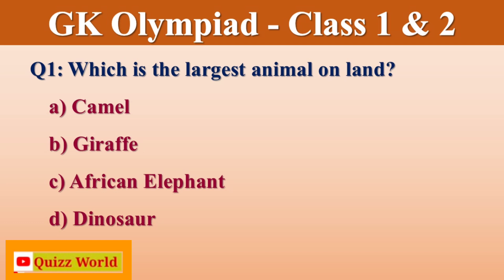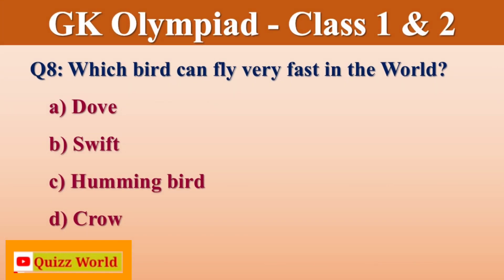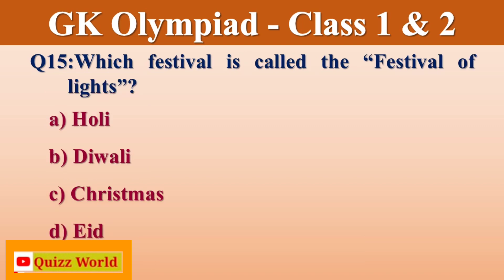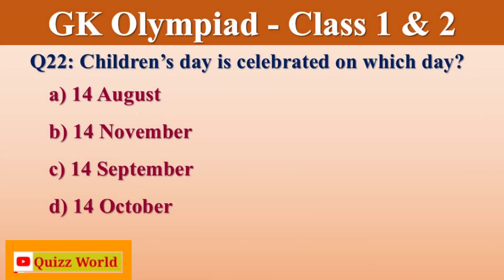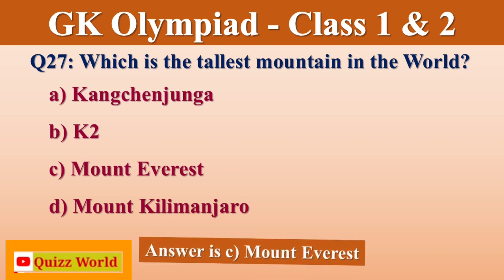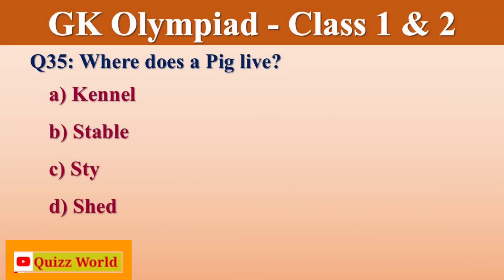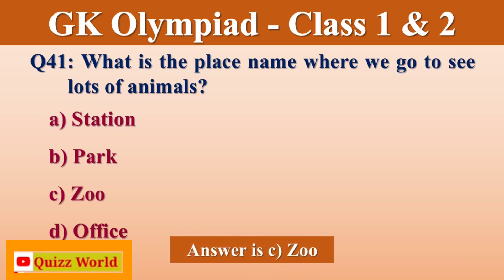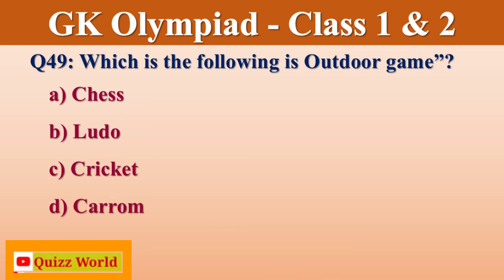GK Olympiad for Class 1 & 2 | GK Olympiad 2023 | IGKO 2023 | ISKO 2023 | GK Olympiad MCQ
Related Search
GK Olympiad class 1
GK Olympiad class 2
GK Olympiad Mock Test
GK Olympiad Class 1 &2
Olympiad Science
ISO
ISKO
CNAPS
NASA
ISRO
OLYMPIAD
GK FOR KIDS
PRACTICE OLYMPIAD FOR KIDS
SCIENCE
GENERAL KNOWLEDGE
Kaun Banega Gyani || Quizz Game Show || Current Affairs || GK || General Knowledge || Important Questions|| Learn with Fun ||
|| Quizz World Official||

Credit - Sony TV , KBC , Amitabh Bachchan KBC Music Team

Quizz 🌍 Official

Thanking for watching our video and connecting us .